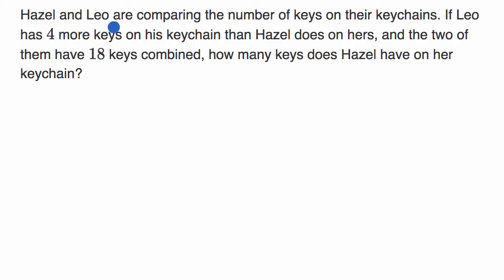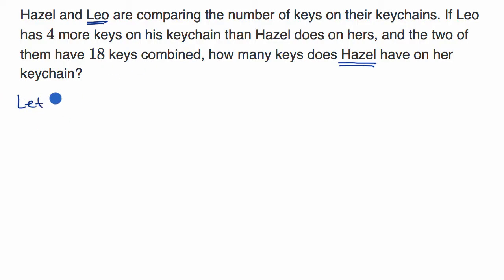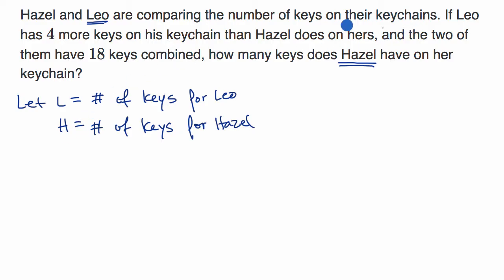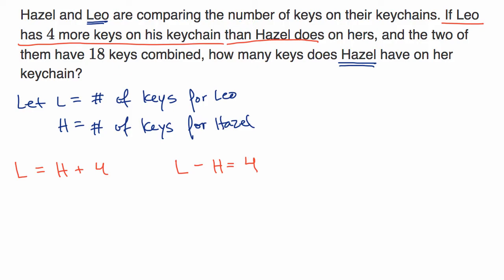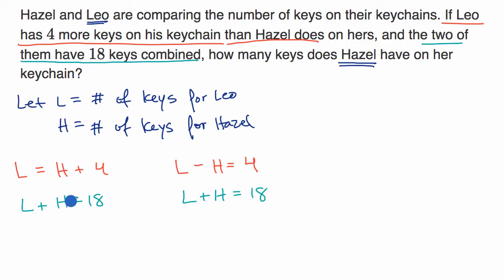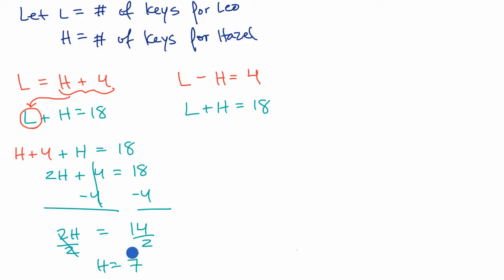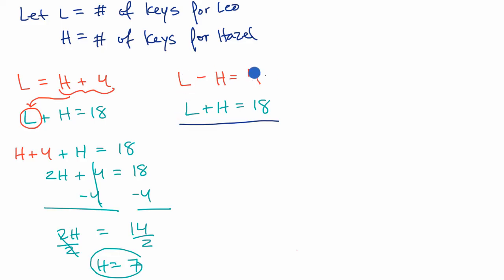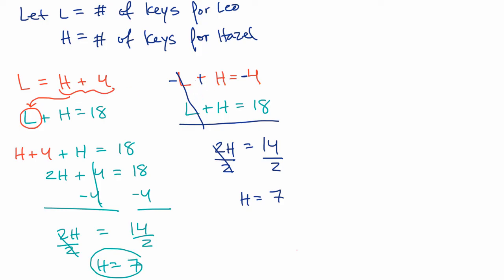Systems of linear equations word problems — Basic example | Math | SAT | Khan Academy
Watch Sal work through a basic Systems of linear equations word problem.